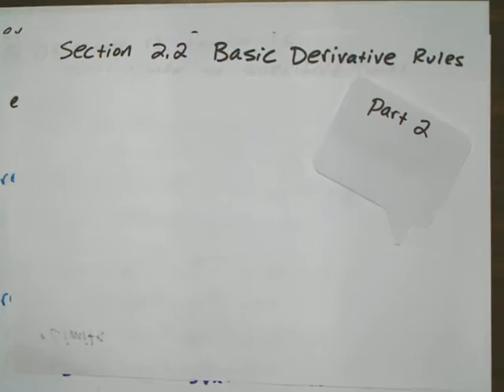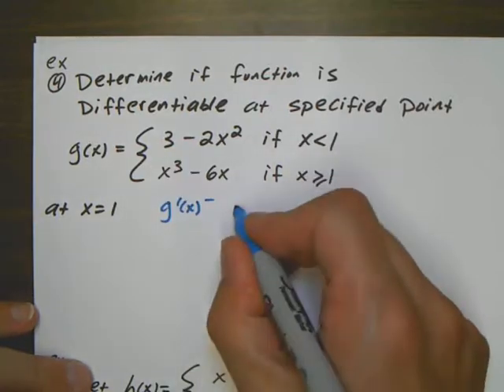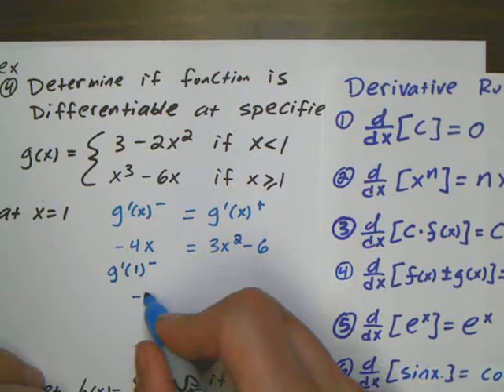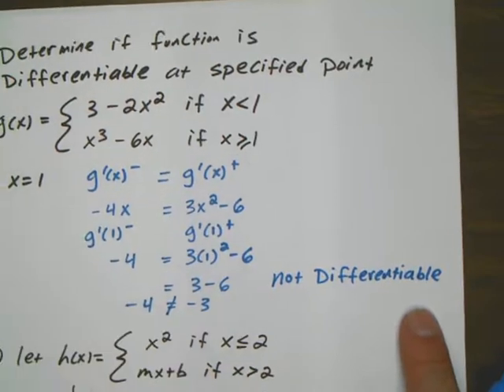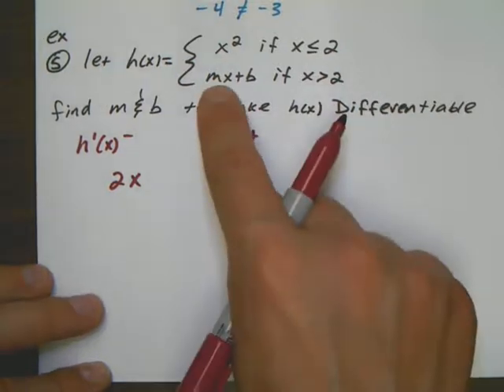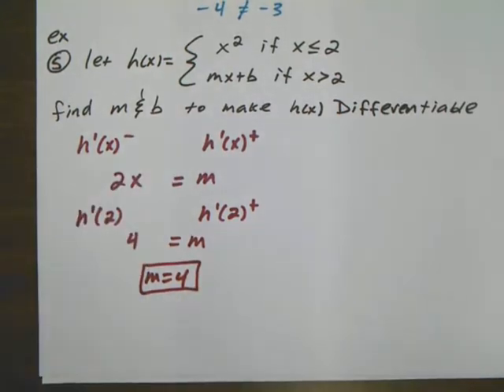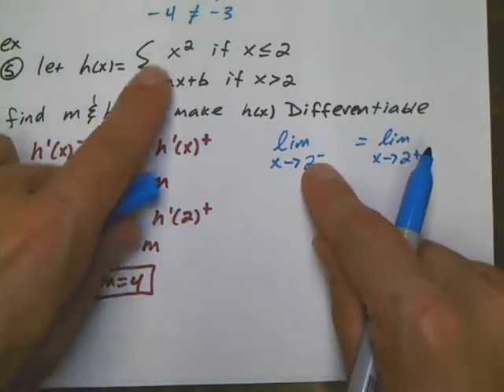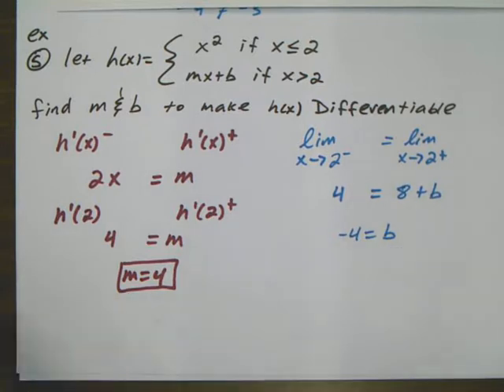Section 2.2 basic derivative rules part 2